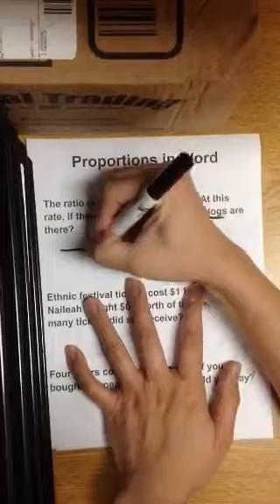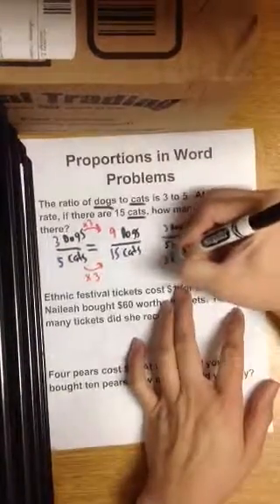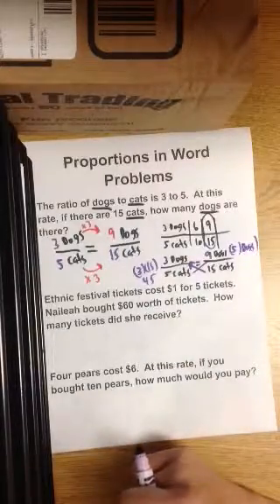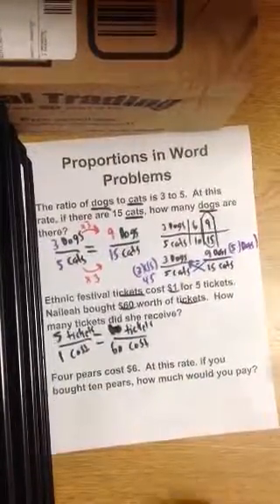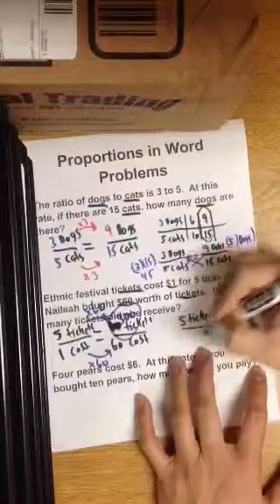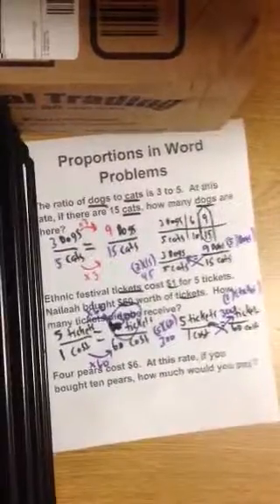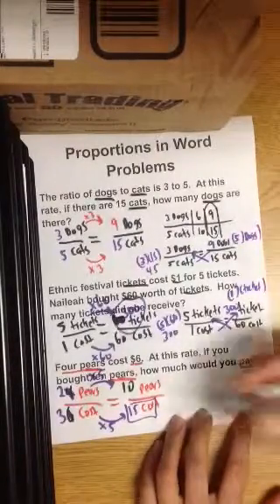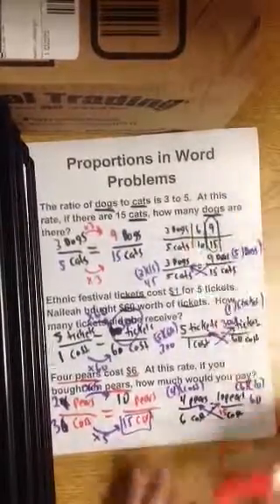Solving Proportions in Word Problems